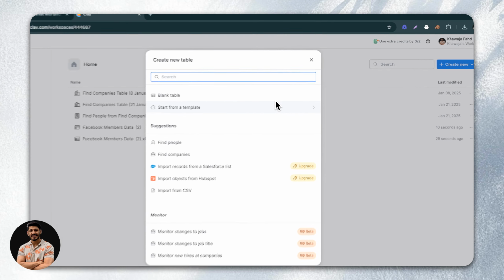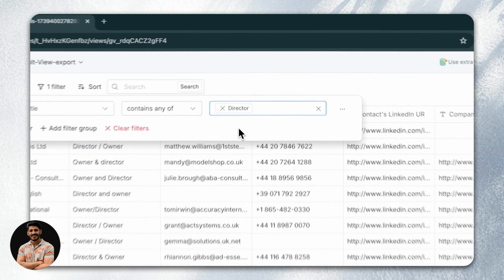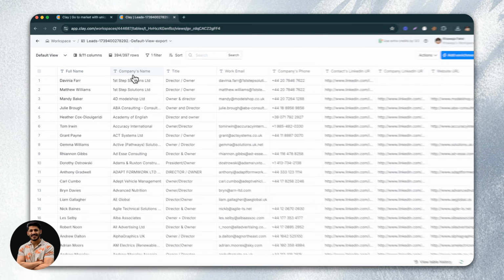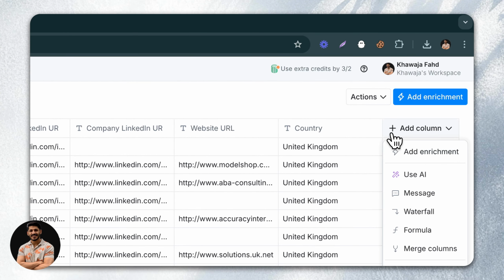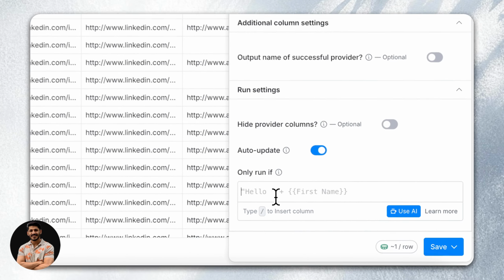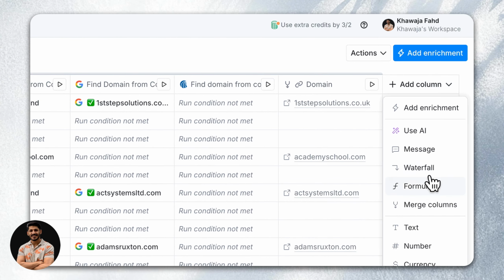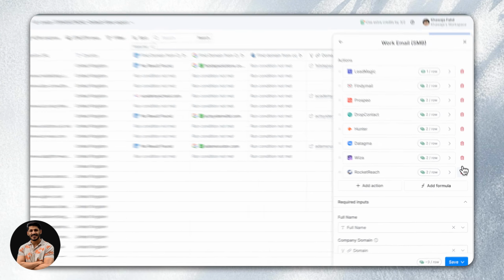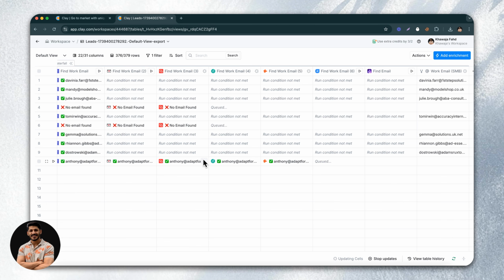Clay.io Tips & Tricks: Import, Dedupe, and Enrich Like a Pro!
In this video, I break down essential Clay.io techniques to help you manage data efficiently. You'll learn:

How to import a CSV into Clay for seamless data organization
How to remove duplicate entries using the dedupe function
How to apply filters to refine your data for better targeting
How to enrich domains and emails for deeper insights
Whether you're new to Clay or looking to improve your workflow, this guide will help you clean, filter, and enhance your data effectively.